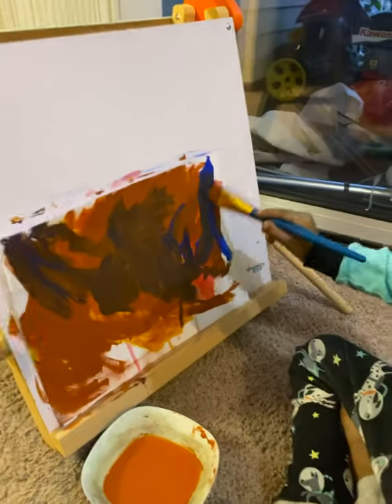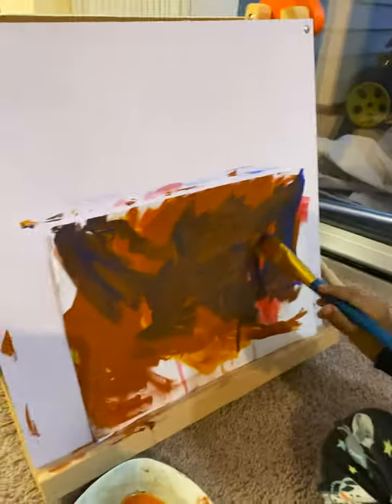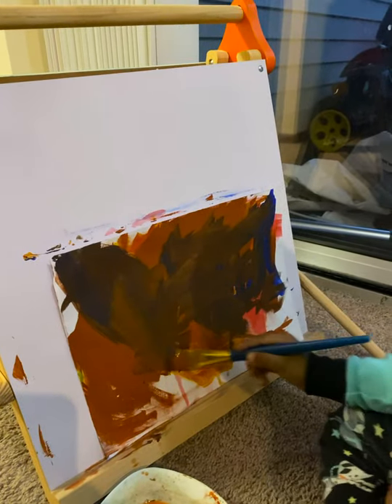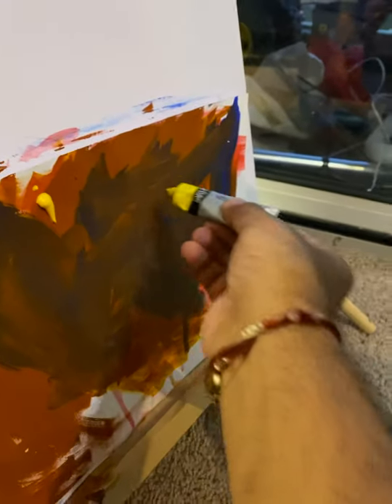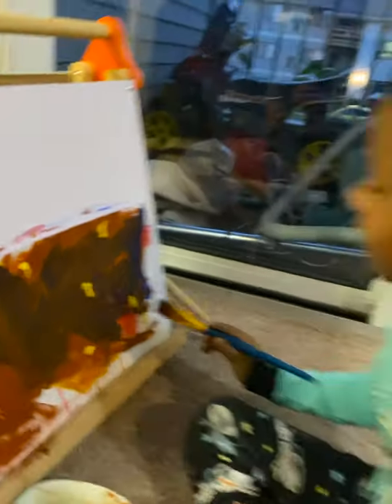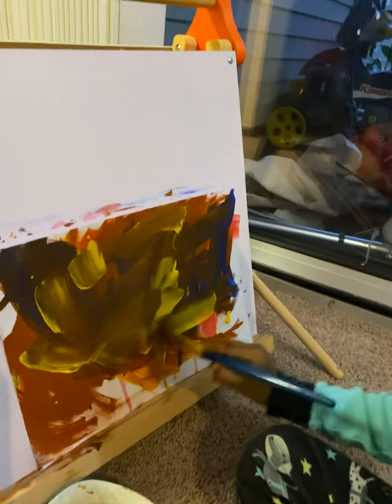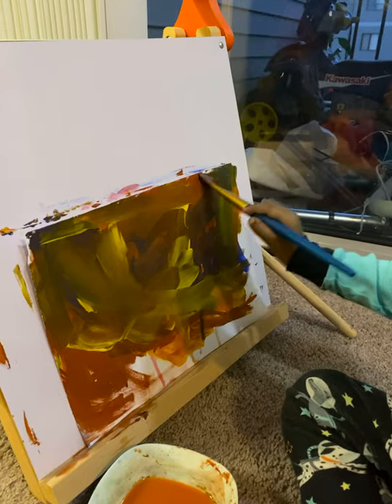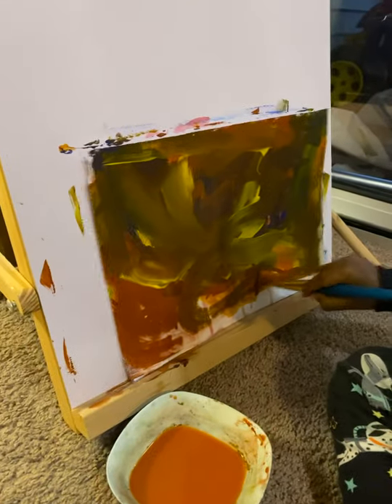Little Picasso!! Abstract art work by Dhruv.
abstract painting 🖼. Kid Painting , Materpiece artwork kidsartwork canvas painting by Dhruv